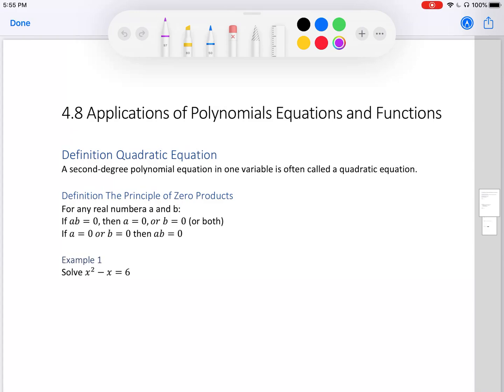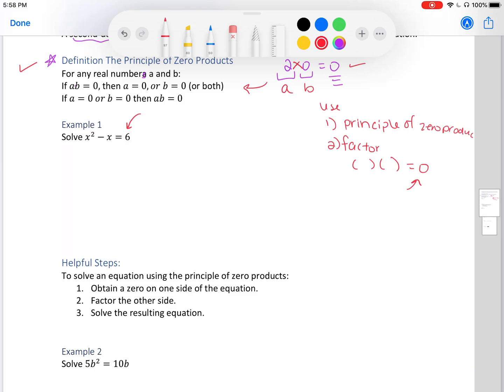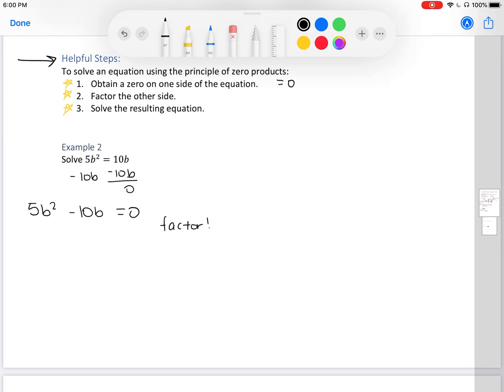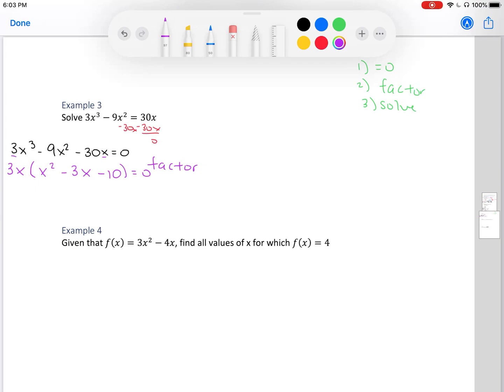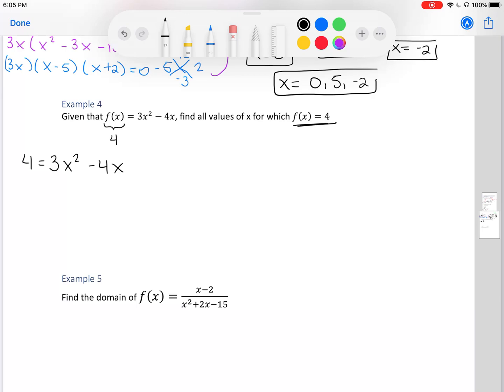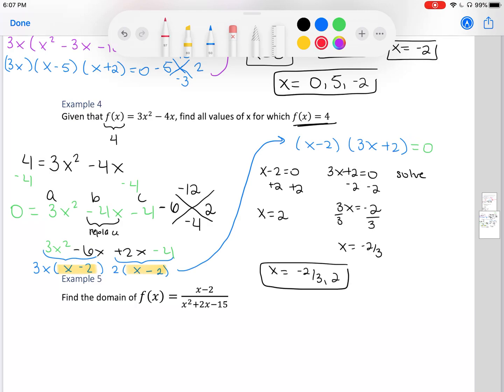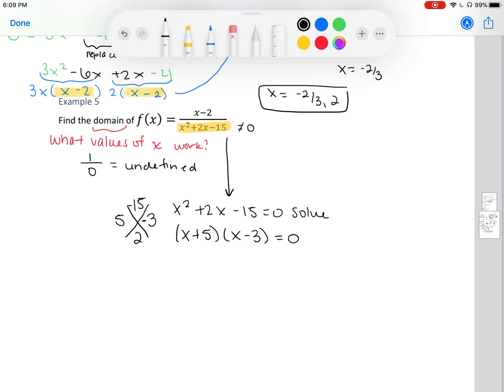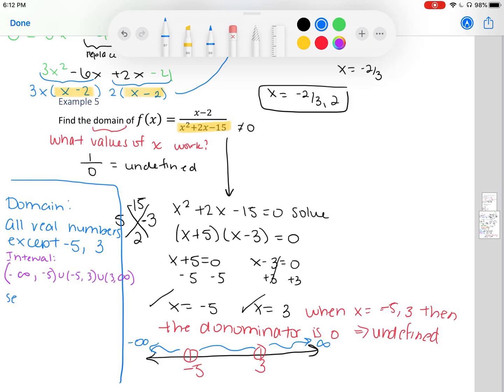Intermediate Algebra Section 4.8